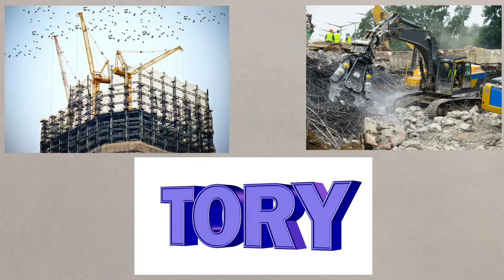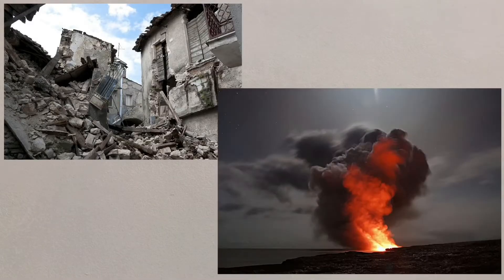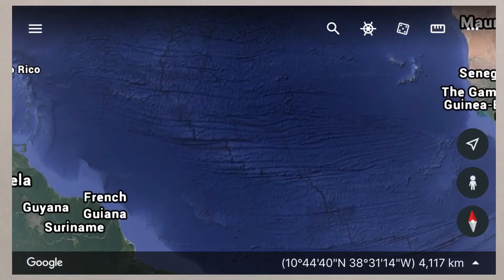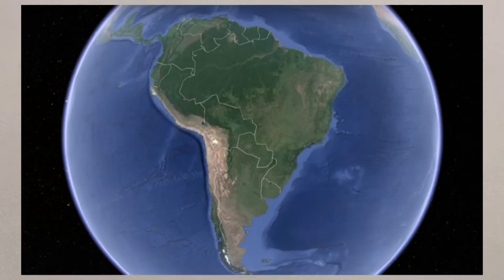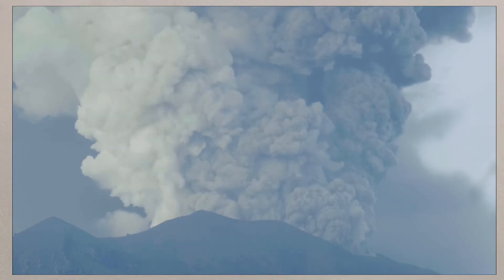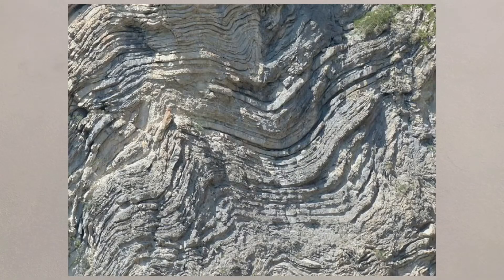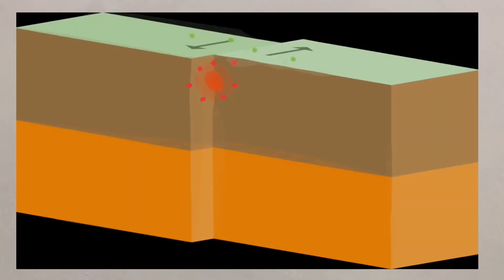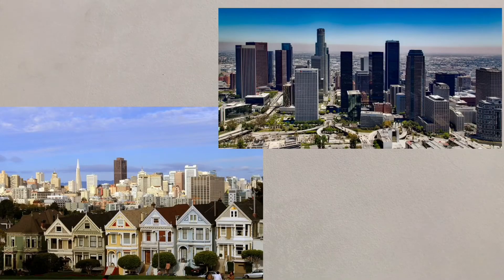4) Processes at plate margins. Powered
A short video to examine the processes that occur at different plate margins.

1) Name an island on the Mid-Atlantic Ridge.
2) What is another name for a "conservative" plate margin?
3) Name a shield volcano.
4) What magnitude was the San Francisco earthquake of 1989?